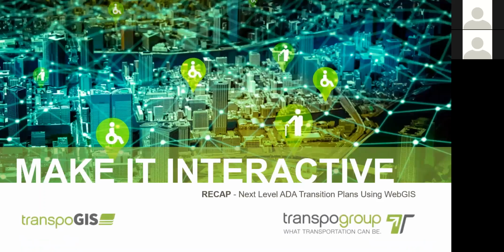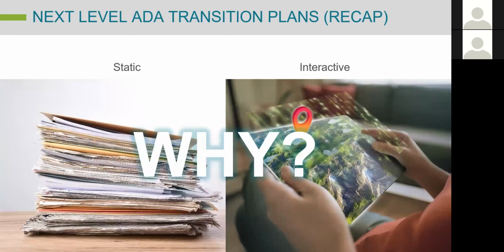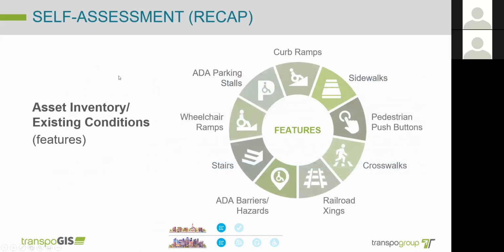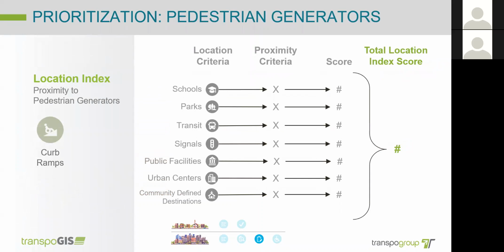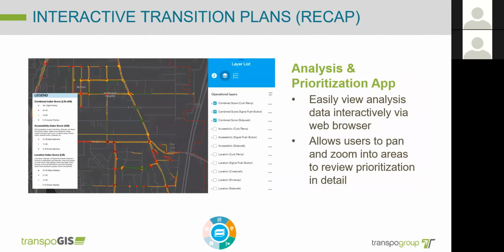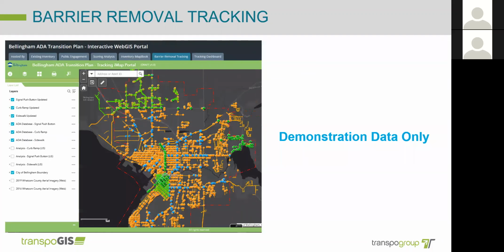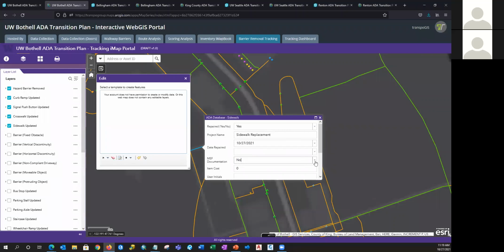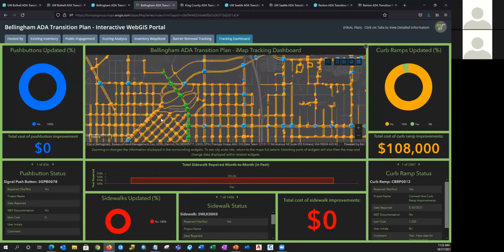Tracking ADA Transition progress using Interactive WebGIS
Need to track your ADA Transition plan barrier removal in real-time? Do you need to visually communicate data to those who don’t use GIS regularly? Use Interactive WebGIS technology. In this session, I will show you what you can create to show and track all ADA asset data and barrier removal progress using WebGIS. This includes everything from ADA Transition Plan data to online improvement tracking, which can also be connected to Asset Management Systems.